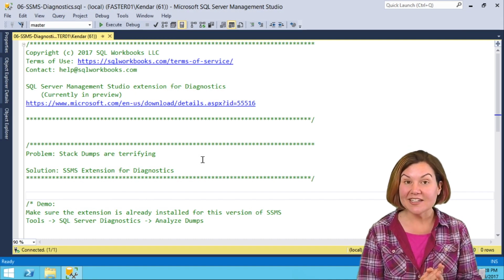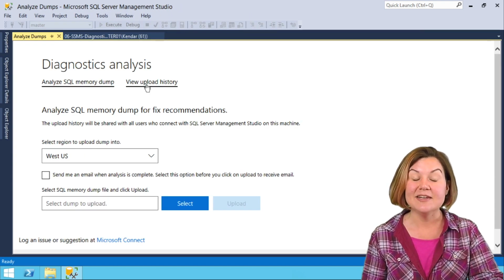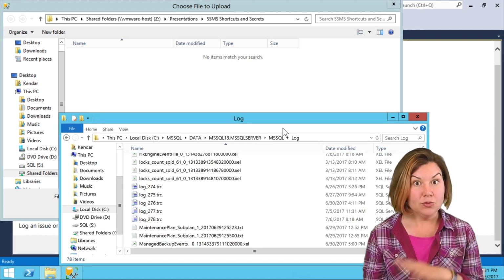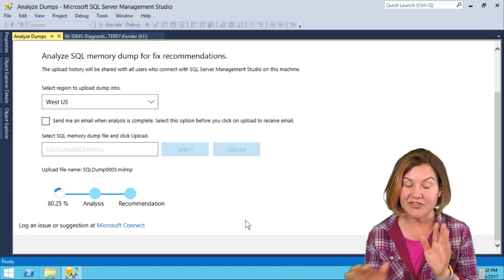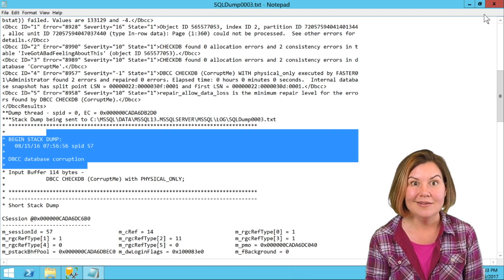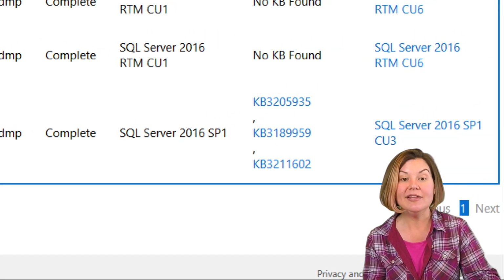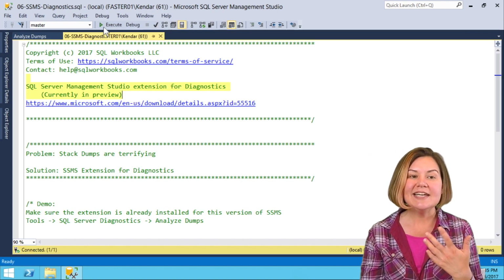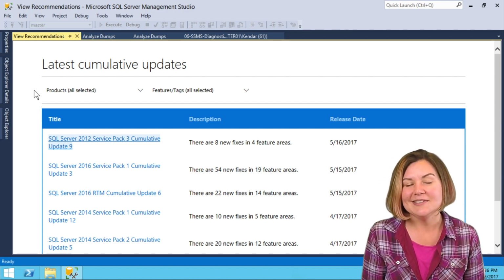SSMS Shortcuts - Diagnosis for Stack Dumps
Videos from the free course *This video is for historical purposes only*. Features come and features go, and this one was discontinued in January, 2018. If you are a customer who would like help interpreting stack dumps, Microsoft’s current guidance is to engage their product support team.